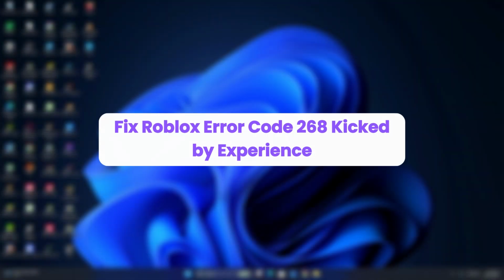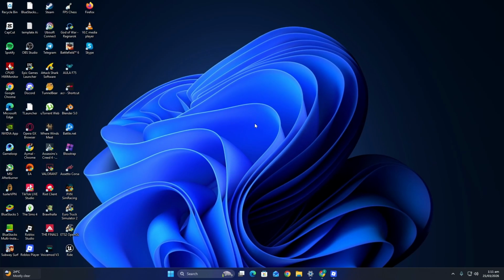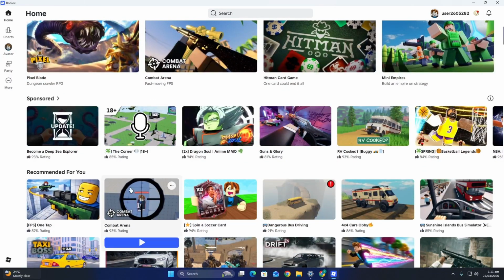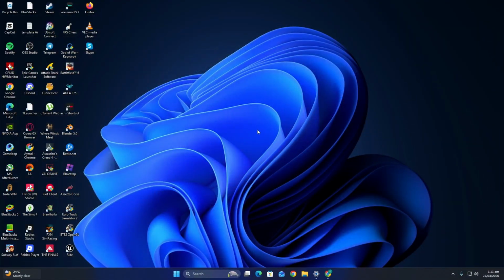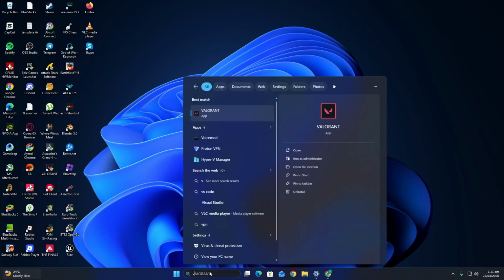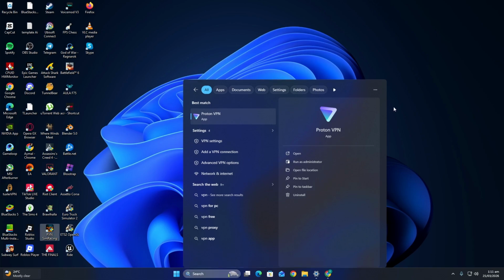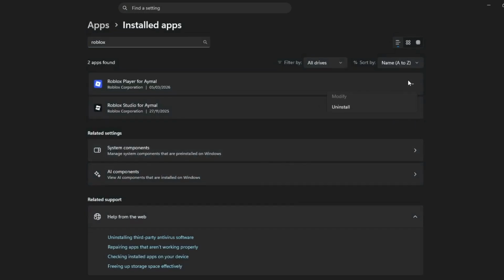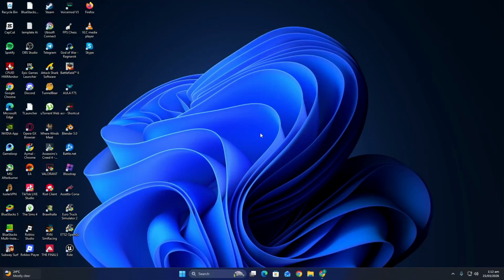Kicked by Experience? Fix Roblox Error Code 268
In this video, you will learn how to fix Roblox Error Code 268 “Kicked by Experience” in 2026. This issue usually happens due to Roblox detecting unusual activity, VPN usage, or problems with the anti cheat system. I will guide you through simple steps like disabling VPN, restarting your device, clearing cache, and reinstalling Roblox if needed. Follow each step carefully to stop getting kicked from experiences and play without interruptions. These methods are easy and work for most users. Watch till the end so you do not miss any important step and fully fix the error.

🔐 Secure Your Online Activity with NordVPN:

30-day money-back guarantee
Starting at just €3.09/month (instead of €11.59)!